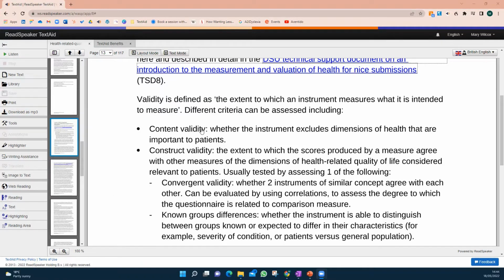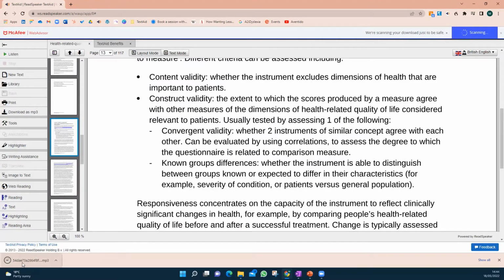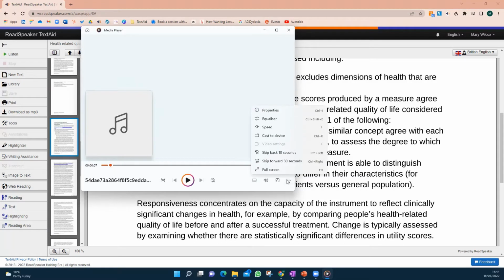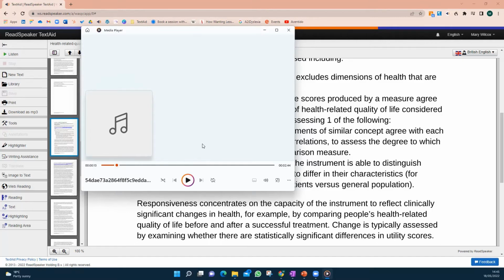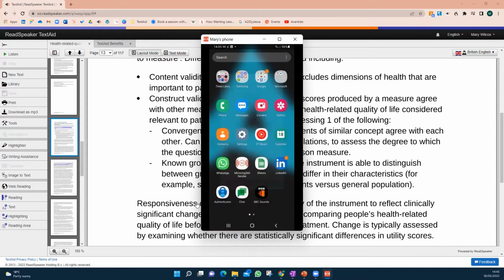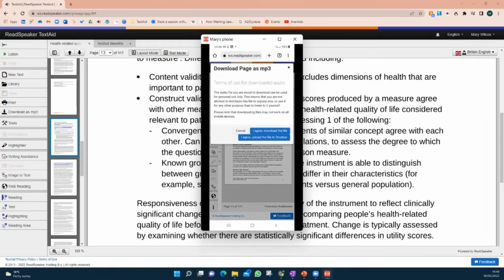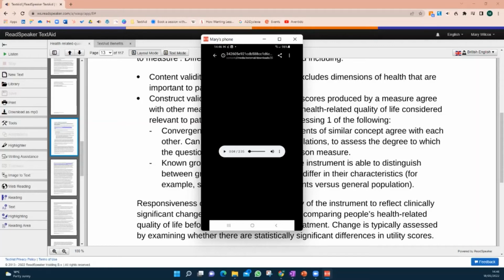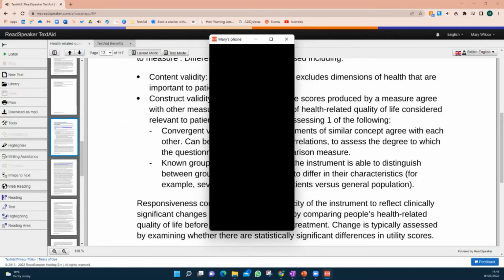Downloading documents as an audio file using TextAid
TextAid helps to create diverse and accessible workplaces. Being able to hear content read out loud supports staff with visual impairments, and helps neurodivergent employees to process information easier. Not only that, it has productivity benefits for everyone, including helping to improve understanding and retention of information and amplifying literacy errors, for effective proofreading.

In this video, our TextAid product expert Mary explains how to use TextAid to download documents as an audio file.

Should you have any questions about this video or wish to learn more about TextAid, contact Mary